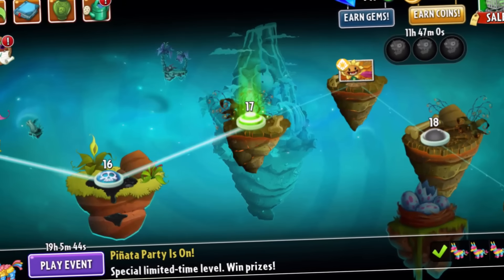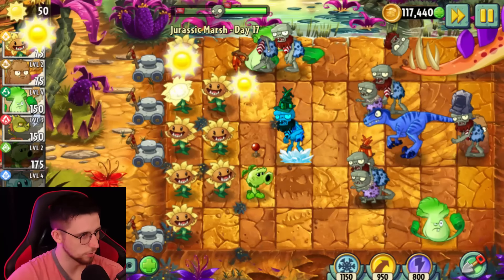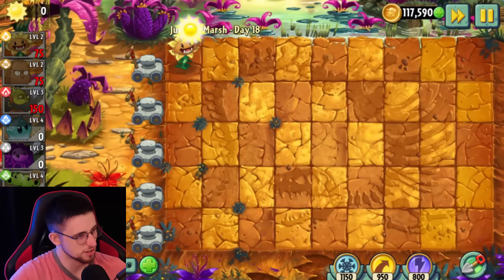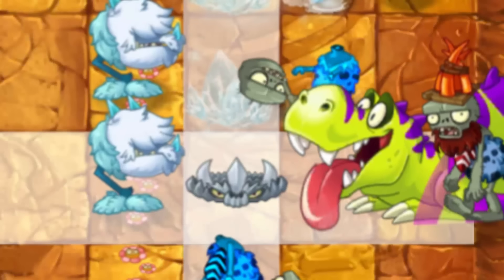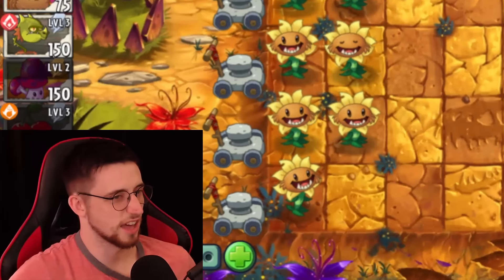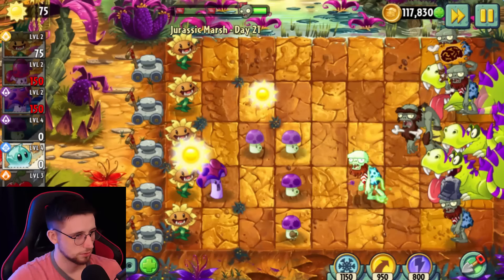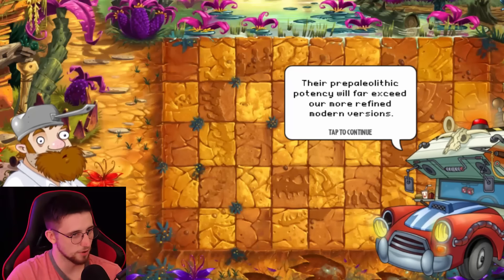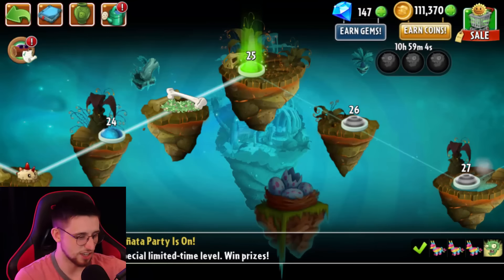The Best Sunflower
The best Sunflower in Plants vs Zombies 2!

I play a lot of games on my channel, including Plants vs Zombies, PvZ 2, Garden Warfare 2 and more!